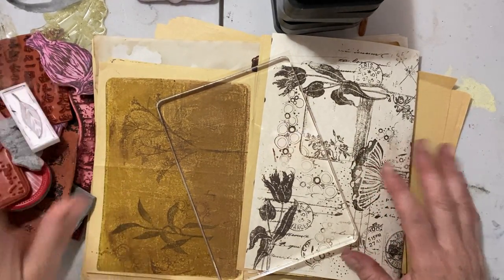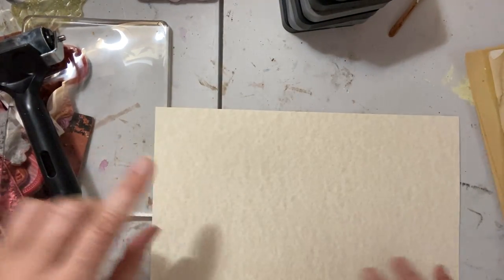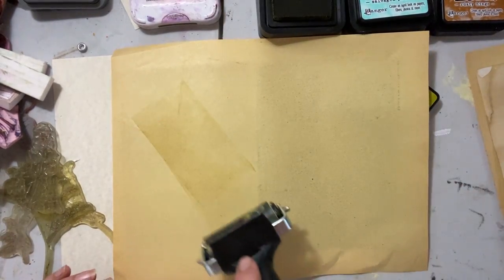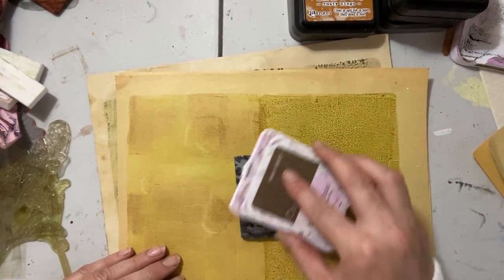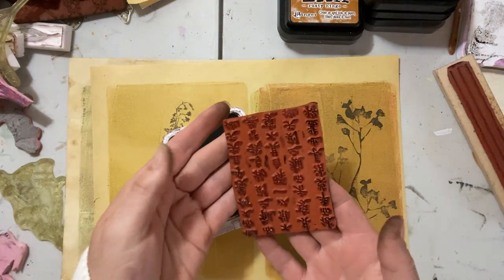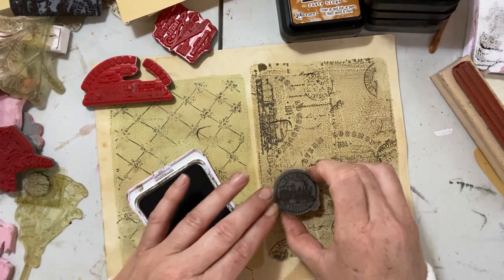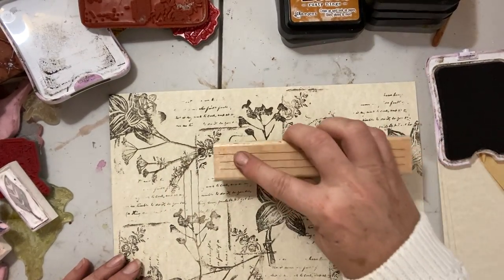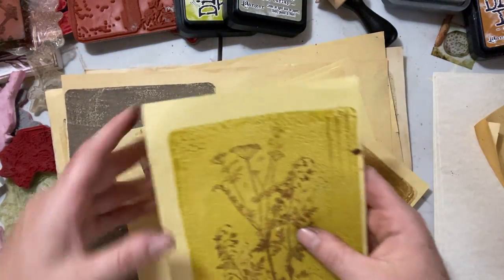Playing with stamps to create vintage vibe paper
Hello Everyone,

Michele here from The Creative Cove.
Welcome to another fun relaxing video. I hope you enjoy todays episode of playing with stamps and creating some fun papers for journaling and crafts.

Using whatever you have in your stash. Easy as one, two, three. My videos are all about experimentation so just have fun!

Happy creating!

Etsy store
thecreativecoveCA